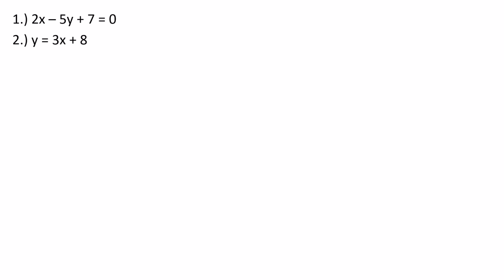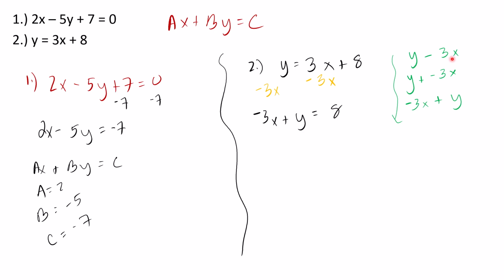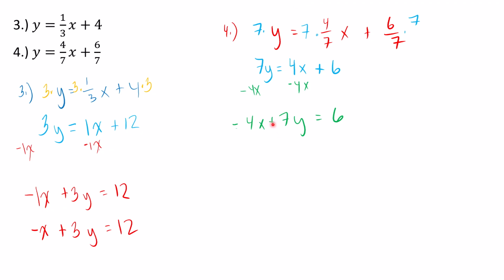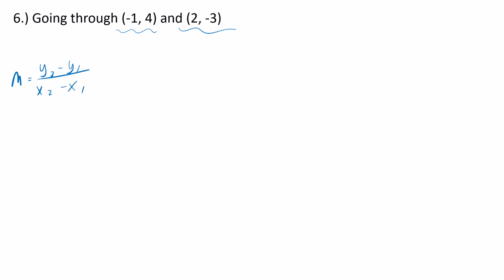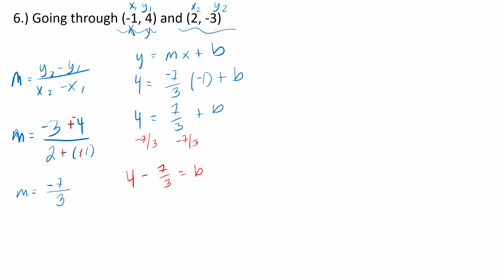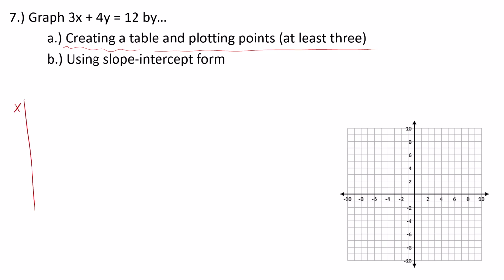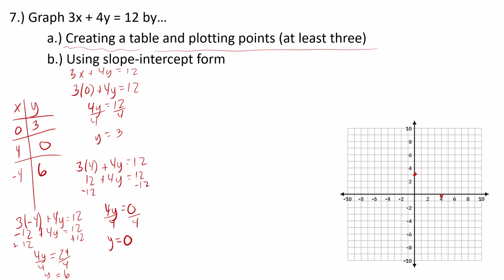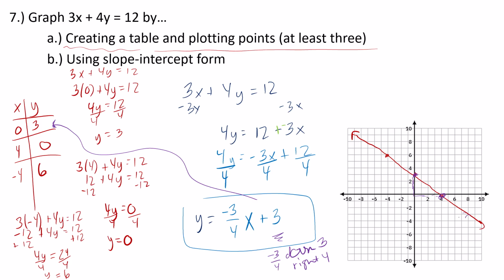Practice Set - Standard Form of a Line